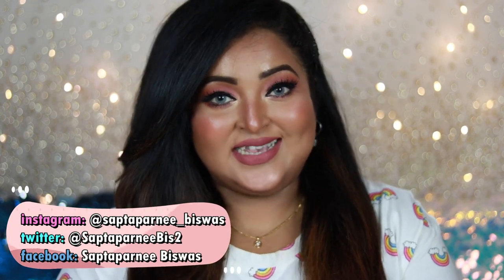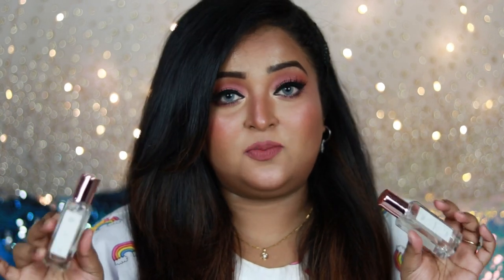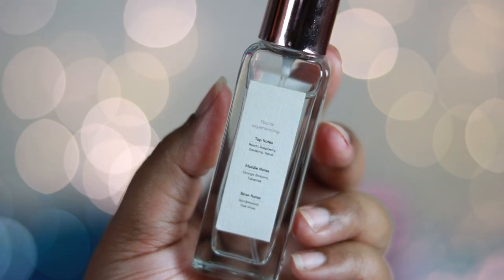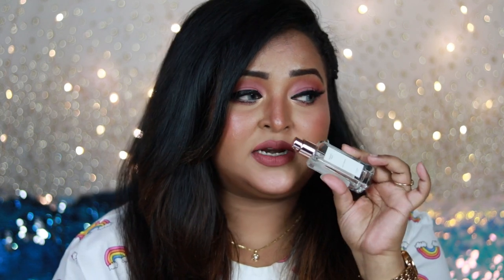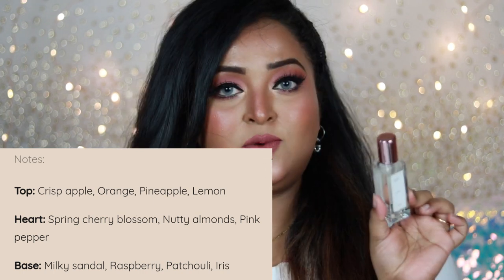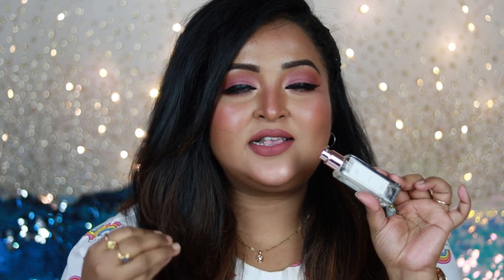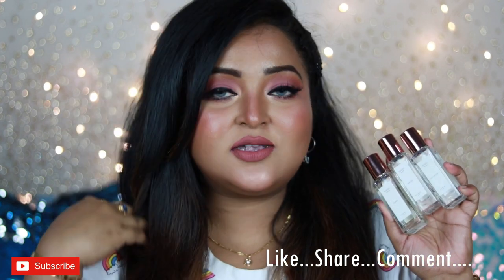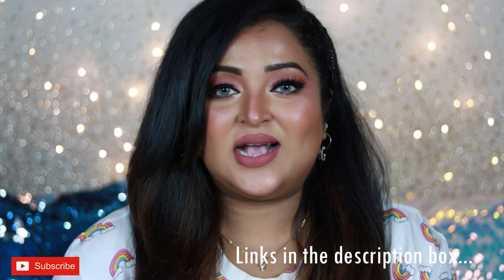*New* MASIC BEAUTY Always on me Perfumes| Santorini/Boujee/Zaddy|| INDEPTH REVIEW| saptaparneebiswas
Sharing my 100% honest opinions with you.
MASIC BEAUTY ALWAYS ON ME EAU DE PARFUMS

❤️Top: HONEY
❤️Earrings: JAZZ JEWELLERY
❤️Lips: Nyx Lip lingerie XXL Liquid lipstick- WARM UP

XOXO...
saptaparnee...